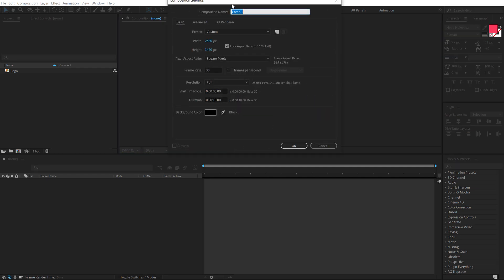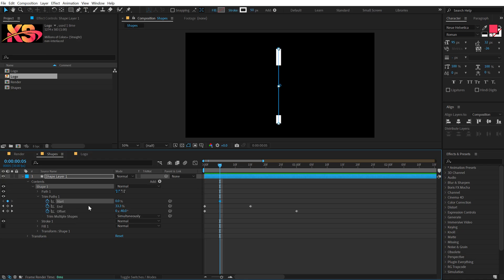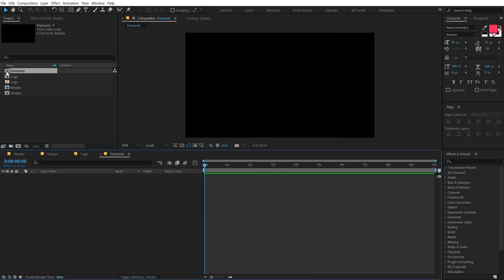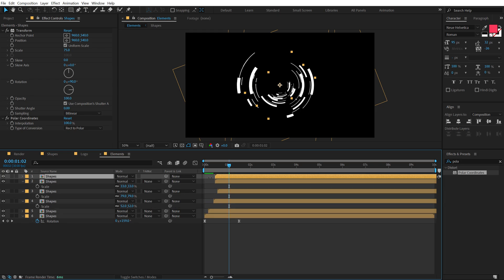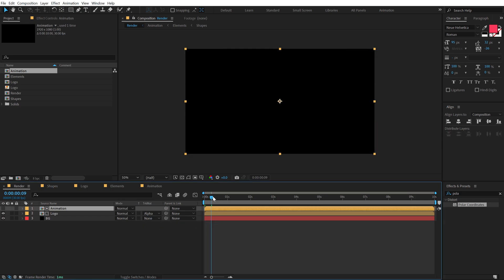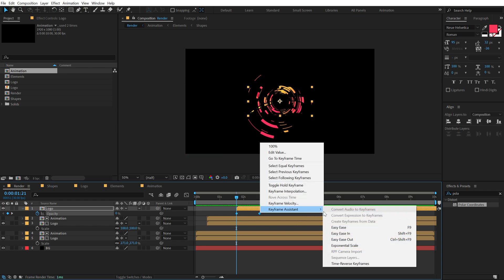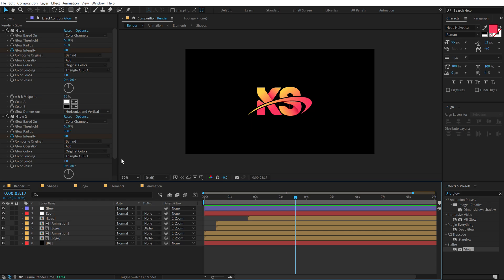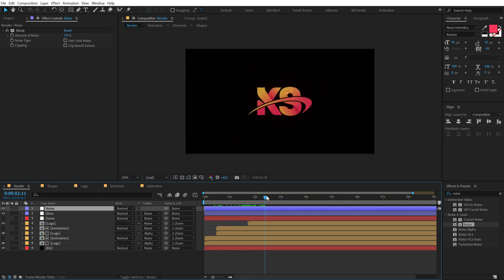Digital Logo Reveal Animation in After Effects | After Effects Tutorial | No Plugins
Hey everyone in this after-effects tutorial we will create a digital logo animation in after effects without using any plugins. We will also cover topics like logo animation after effects tutorial, digital logo animation after effects, digital logo reveal in after effects, logo animation after effects tutorial, create modern logo animation in after effects, modern logo reveal after effects, logo animation after effects tutorial no plugin, after effects logo animation tutorial, dope motions intro, dope motions tutorials, dope motions after effects, after effects logo animation, after effects tutorial, after effects and more!